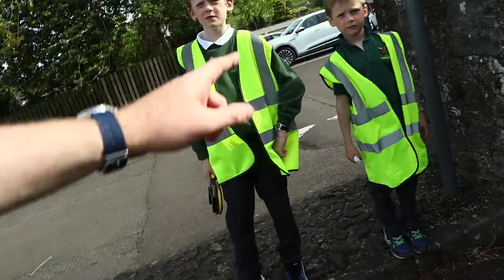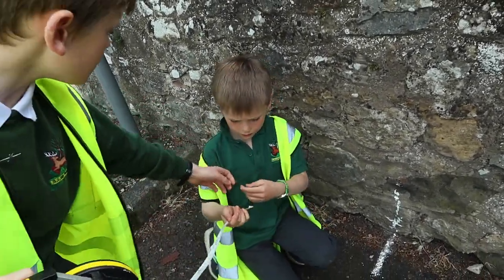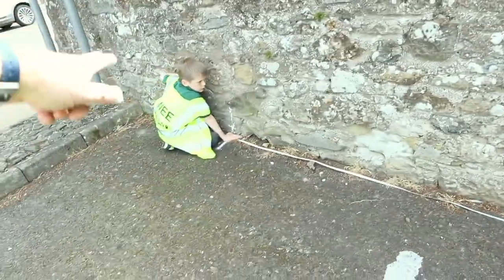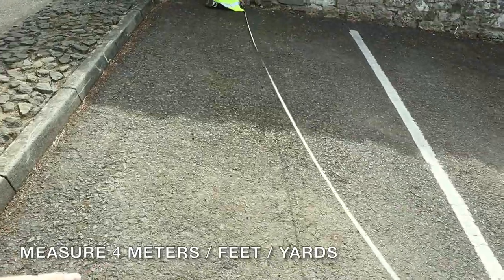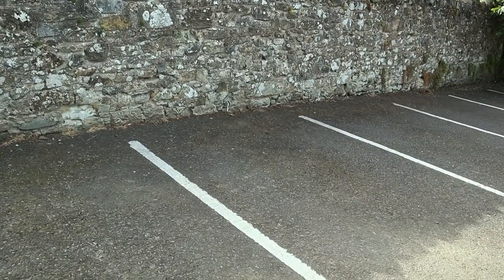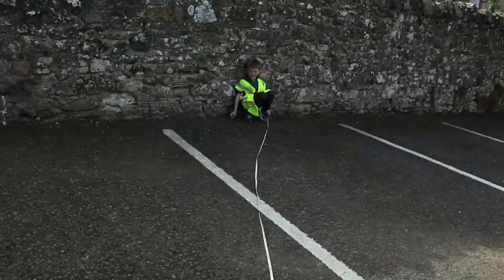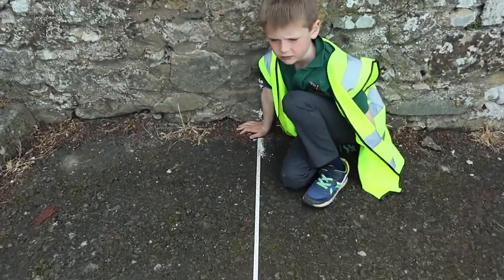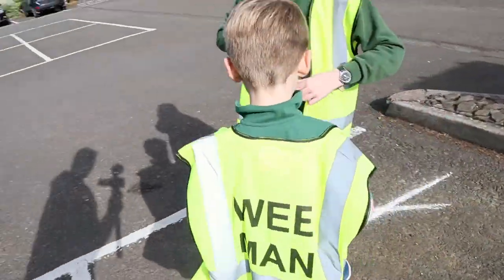How To Build Something Perfectly Square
Setting out a building so it is at 90 degrees is a basic builder's skill. The 3 4 5 method has been around for thousands of years. My two boys have a combined age of 17, if they can learn to use it, so can you.

This video shows how to set out and build a right-angle building, 90 degrees to another wall. This is the most common and basic method of setting out a building at a right angle.